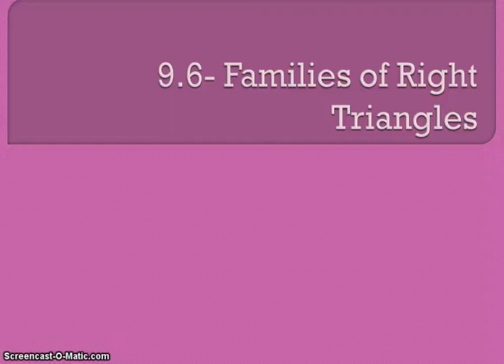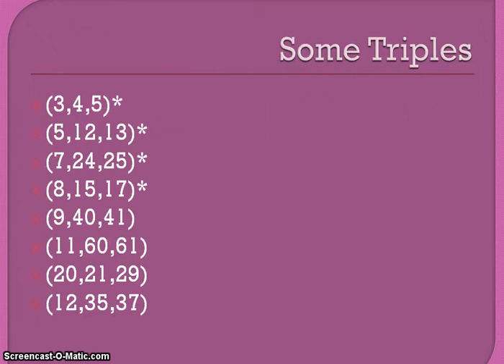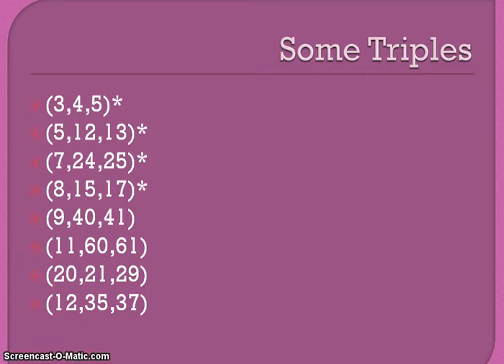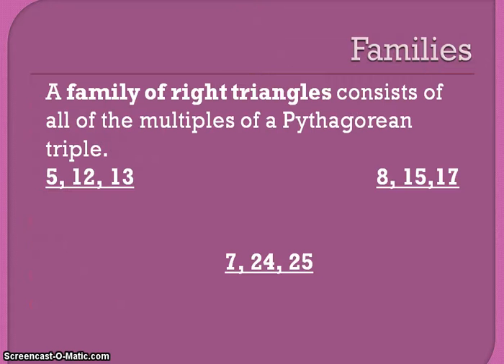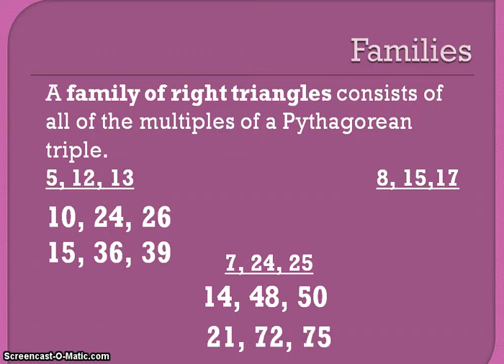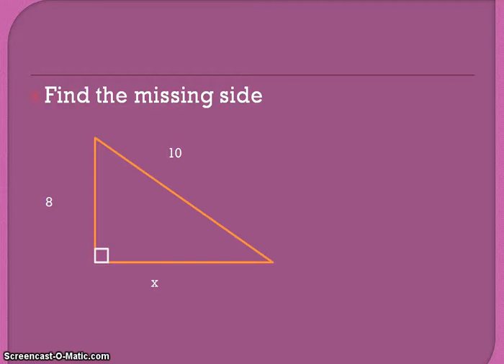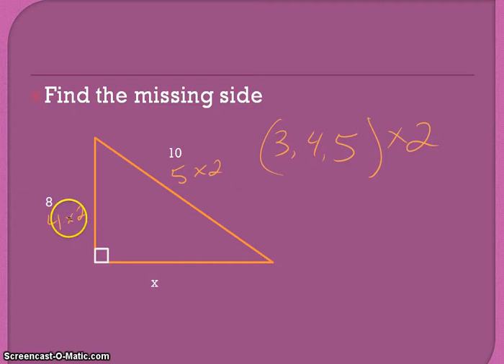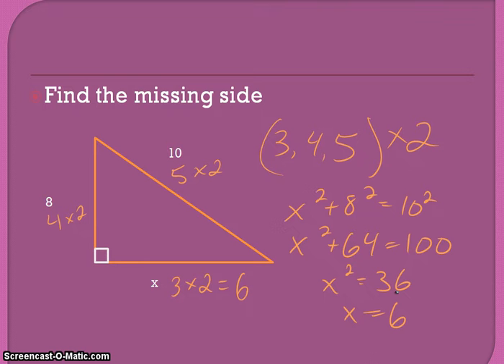Geometry 9.6- Families of Right Triangles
A special set of numbers, Pythagorean triples, that exist with right triangles. These can be a HUGE time saver and often show up on the ACT, so it could be worth memorizing at least the 4 most common ones.